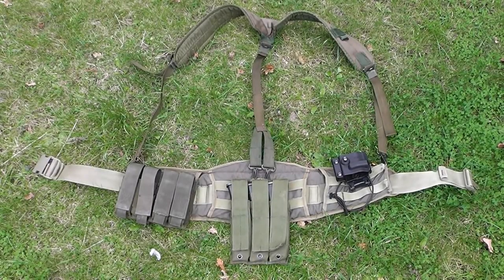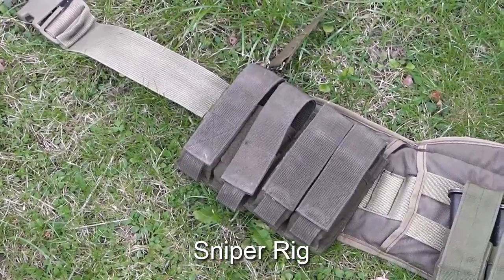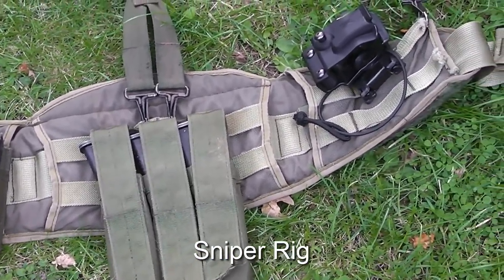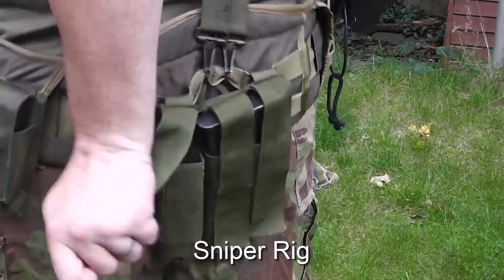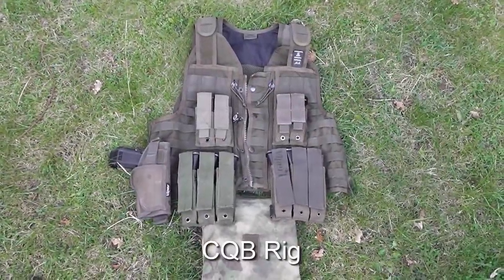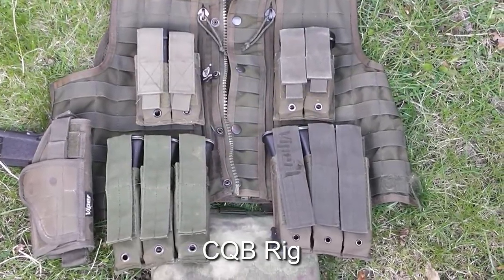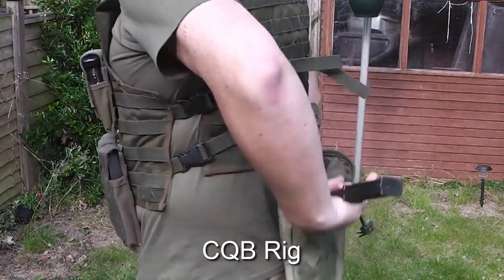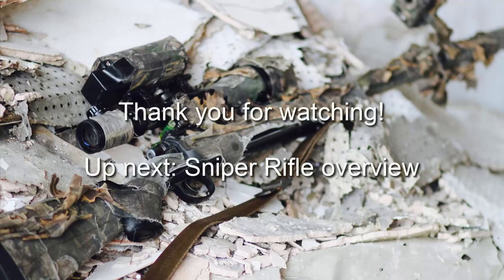Bodgeups Loadouts - Woodland and CQB - Gear that I use - Bodgeups Airsoft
Equipment, gear and other great information available on my websites!

RIFLE & CAMO

Tokyo Marui G-Spec @ 485fps w/ 0.2g. Using WE Nuprol 0.43g bb's.
Tokyo Marui VSR 303mm 6.05 inner barrel (I kept getting jams with the 6.01...)
Tokyo Marui standard VSR hop arm with a 'biro' mod
Laylax zero trigger & piston.
Laylax Teflon cylinder
ASPUK M150 spring
Guarder 70 degrees hard hop rubber
Jack Pyke LLCS camo suit & leaf material for the rifle.

CAMERA SET-UP & VIDEO EDITING

Scope Cam: Panasonic HDC-SD800 recording at 1080p 30fps, using 12x optical zoom
Head Cam: GoPro Hero 4 recording at 1080p 30fps.
Barrel Cam: GoPro Hero HD recording at 1080p 30fps.
Laser Rangefinder: Something I found on ebay...